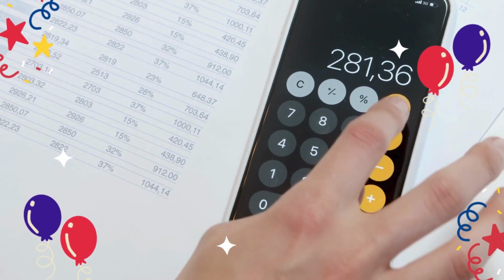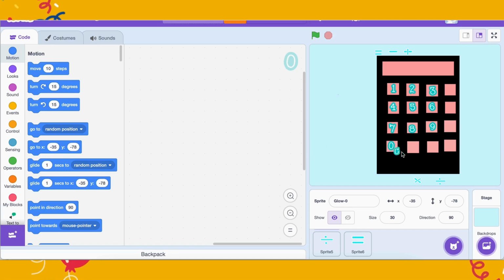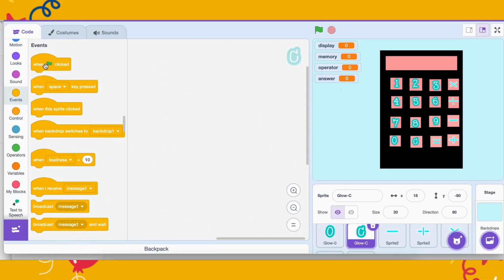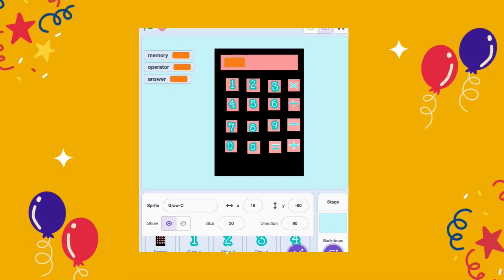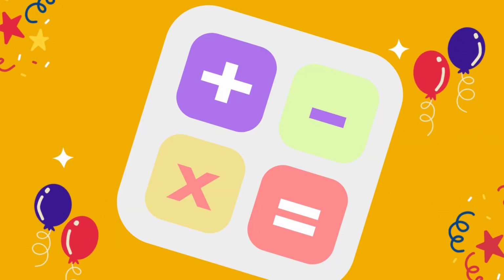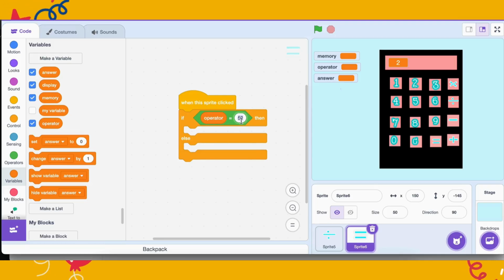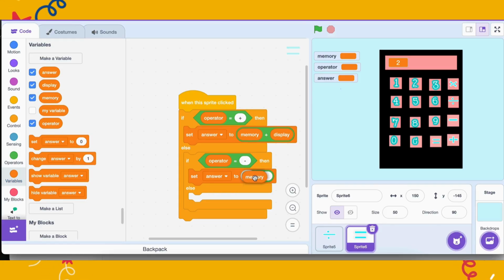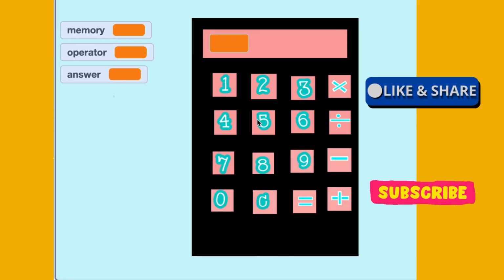The AMAZING Scratch Tutorial to Create a Calculator FAST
Learn how to create a calculator in Scratch with this amazing tutorial! This step-by-step guide will help you build a functional calculator game in no time. Perfect for beginners looking to create their own Scratch games!